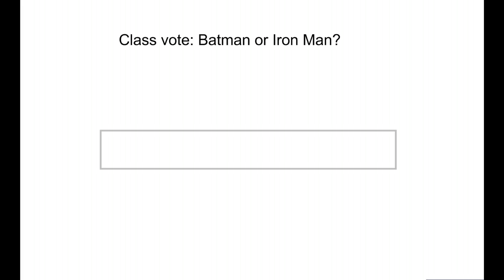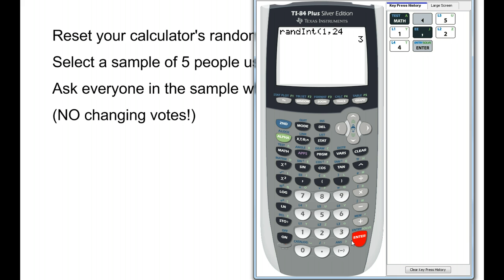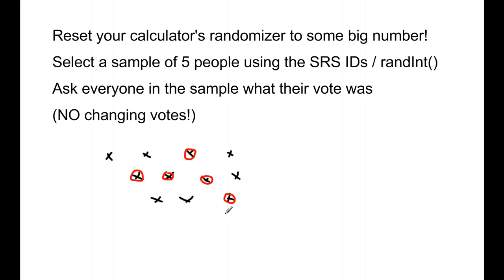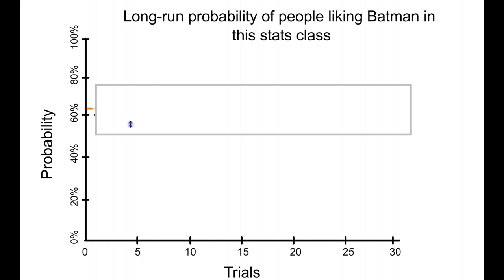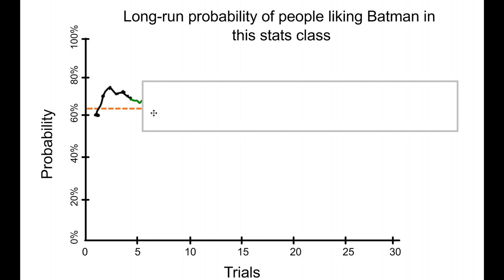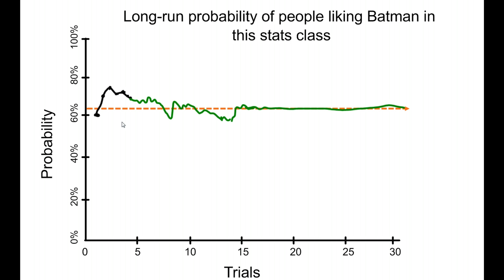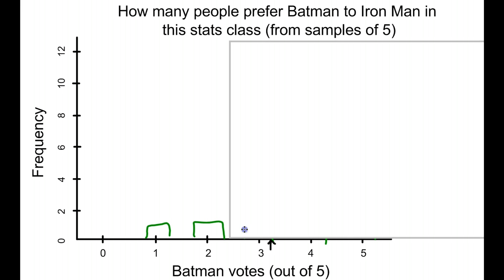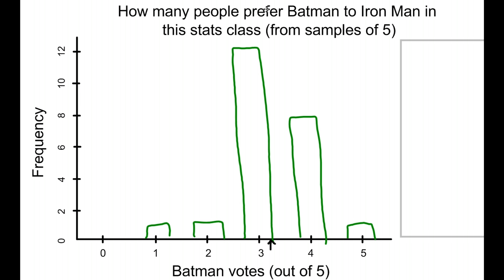2.2 Sampling Simulation Recap